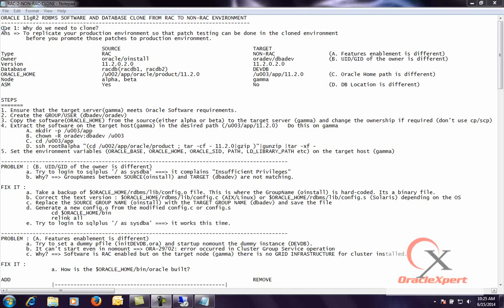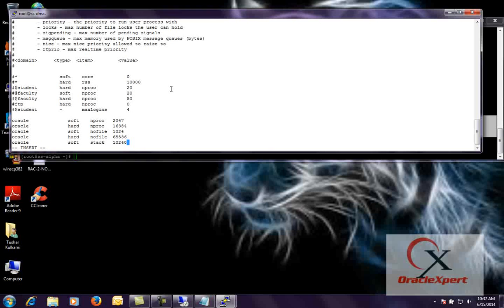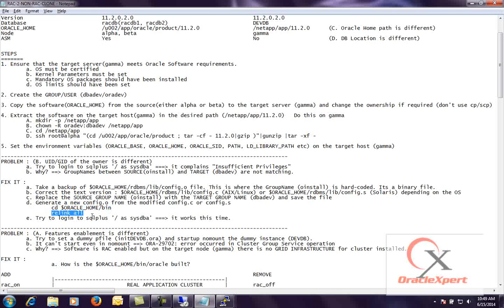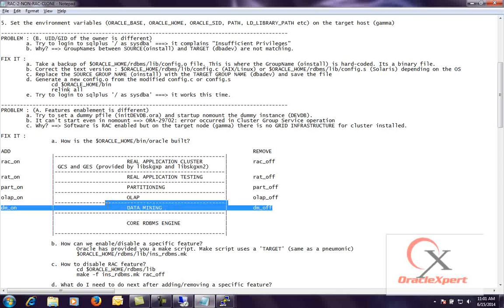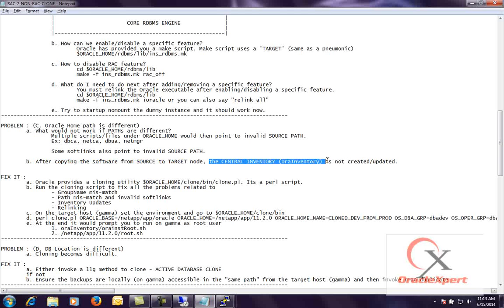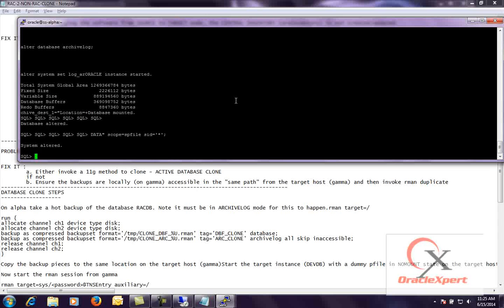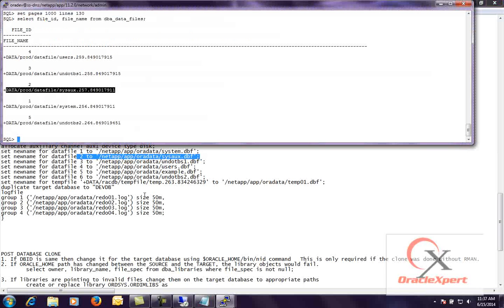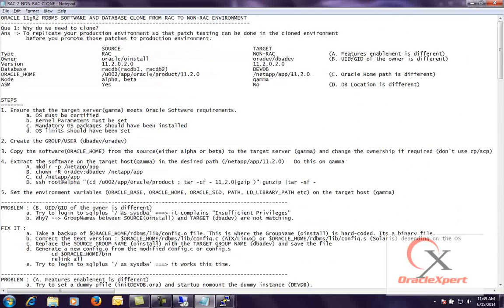11gR2 RAC to NonRAC Software and Database Clone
How to clone 11gR2 Database Software and Database from RAC Environment to Non-RAC Environment